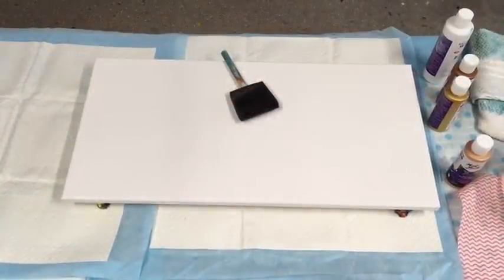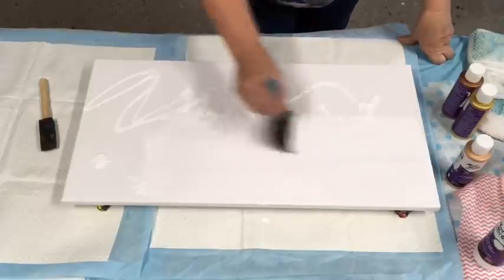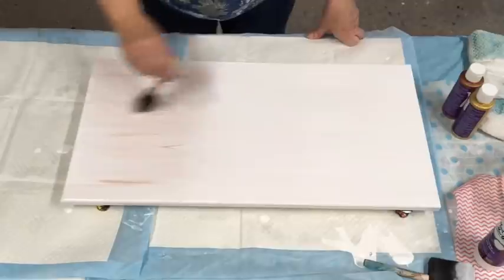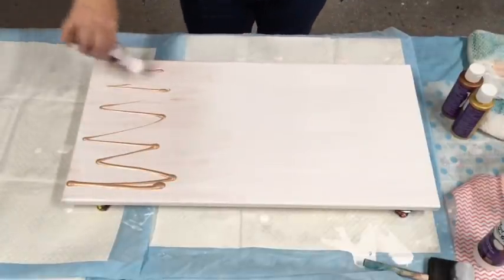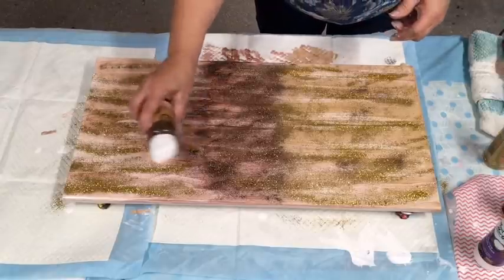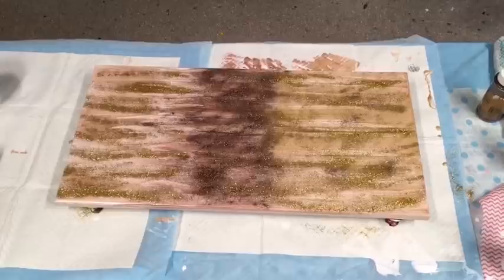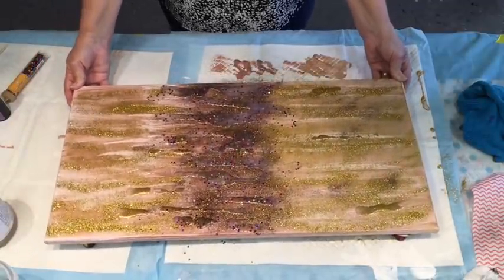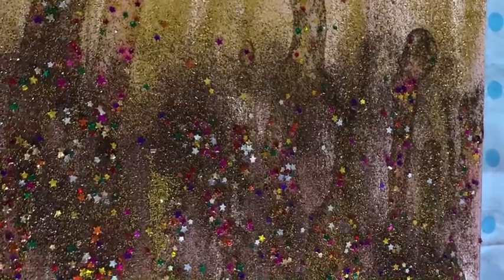WOWSERS AWSOME BLING Z GALLERY STYLE ART FOR MY TEENAGE GRANDDAUGHTER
notifications bell 🔔🔔

I’ve used the mont marte pouring paints for my base coat and some pouring resin and lots of blingy glitter as described in my video

My pouring medium used for my usual work is a pre mix of 70% “Mont marte clear craft glue and 30% warm water, (most pva glues can be made up with same ratios to make a pouring medium), I add my pouring medium to my paint slowly until I achieve the consistency of pouring cream, approximately 50/50 more pm if needed.